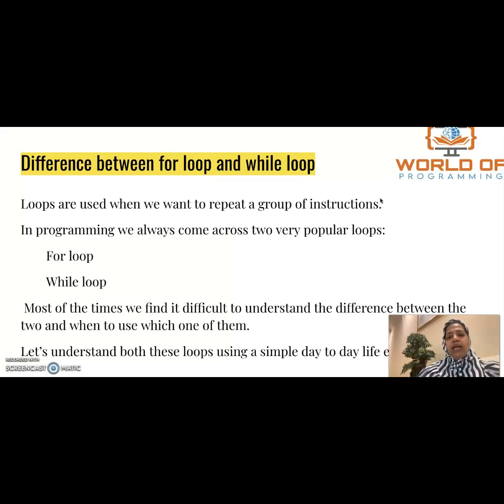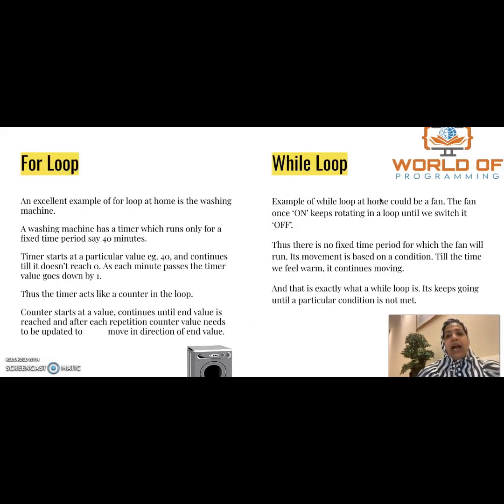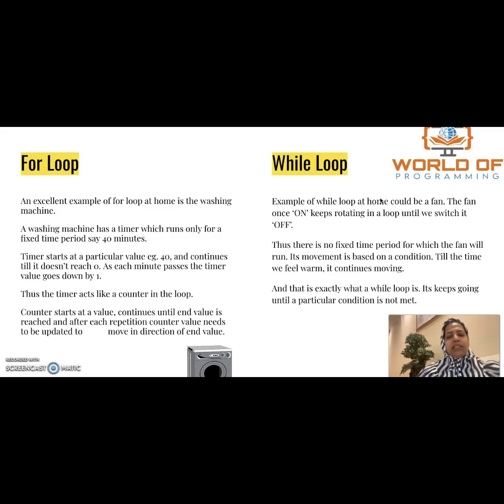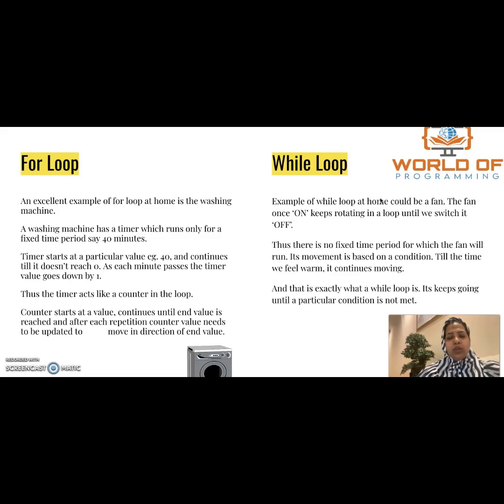What is the difference between for loop and while loop?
Loops overwhelm most of the students. Programming offers two main types of loops- for loop and while loop. For loop is used when the number of iterations are known whereas the while loop is condition based.
To understand the difference between these two loops I have used a basic example of two appliances at home which is a washing machine and a fan.
Its interesting how we can use such common examples to understand these two important concepts.

Feel free to write to us for any other queries or concept you are having difficulty to understand.